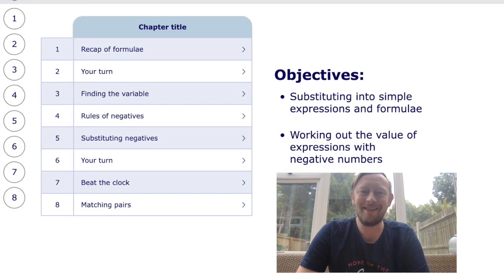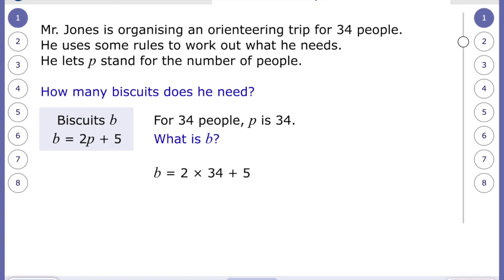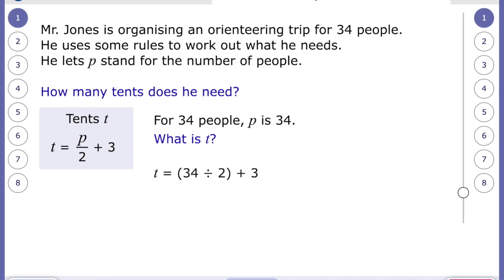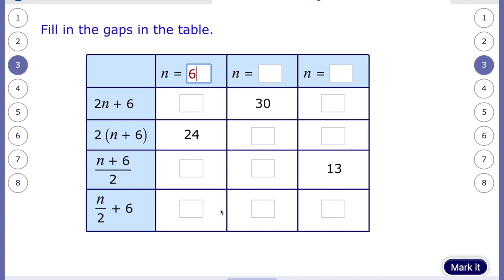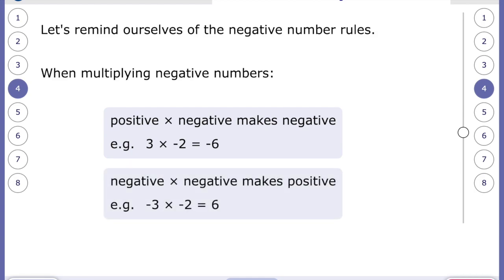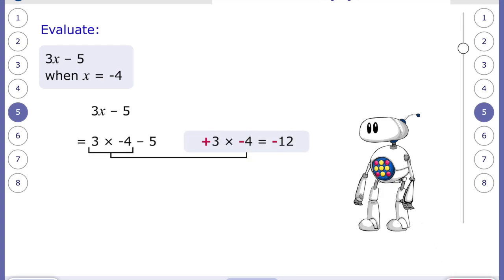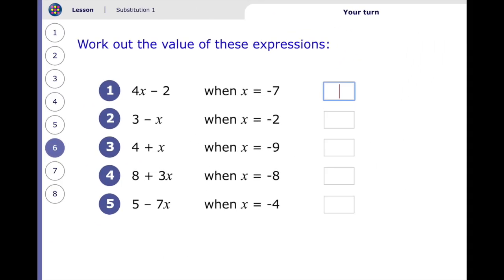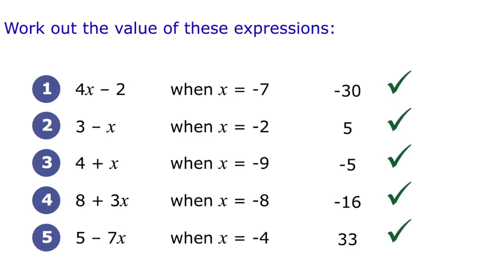year 6 - Substituting algebra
An algebra video involving substitution.